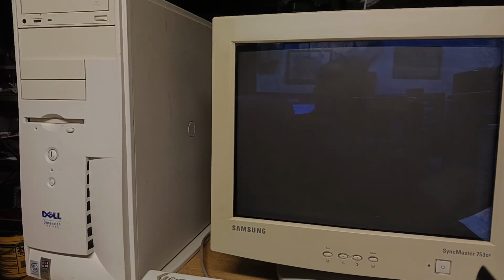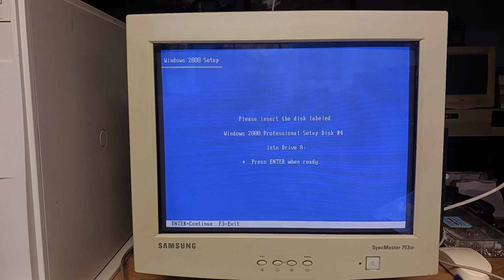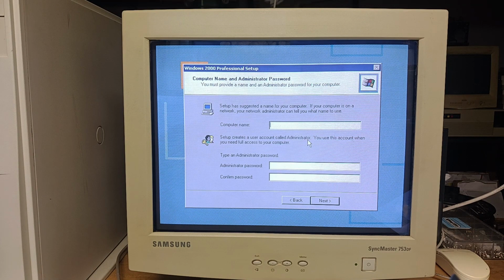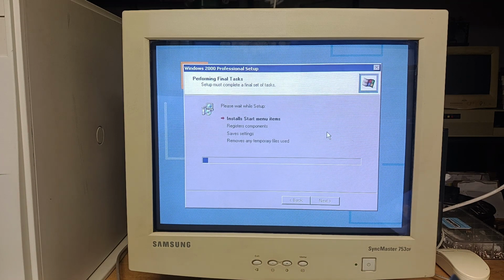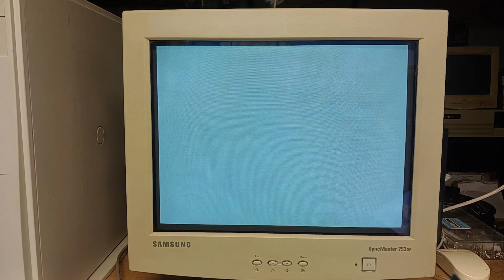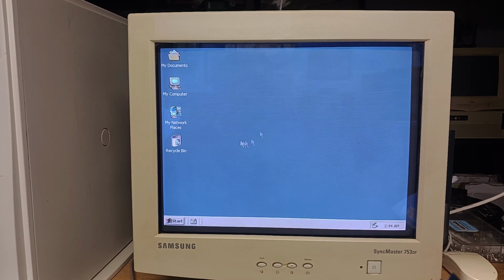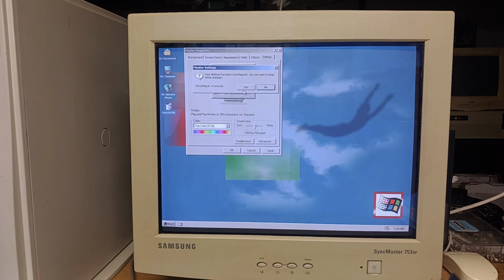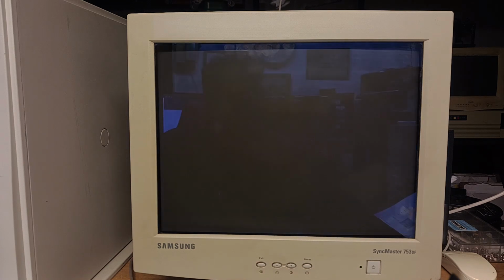Installing Windows 2000 on this Dell Dimension XPS T600!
Hi Guys! So the 486 video that was supposed to be coming out ran into a few bugs that I have to sort out, I'll have it out as soon as I can. So to fill in the time between now and then, let's kick back and install Windows 2000 Pro SP4 on this Dell Dimension XPS T600r machine!

SPECS:
CPU: Intel Pentium III-600Mhz
Motherboard: Dell SE440BX-3
Memory: 256mb RAM
Video: Creative 3D Blaster Banshee (was originally going to be an ATI Rage 128 Pro, but it didn't want to cooperate with me 😂)
Audio: Creative Sound Blaster PCI

Special thanks to the guys over at 10 Computers in Owosso, Michigan for helping me get ahold of this awesome machine, and for allowing me to film inside of the store!

This place is like a smaller Computer Reset here in Michigan, they not only sell and service modern computers and equipment, but they have a vast array of retro hardware and machines as well! It's definitely worth checking out if you're ever in the area!

If you have any questions regarding retro hardware, software, systems, etc... or you have a suggestion for stuff you guys would like me to discuss/review on the channel, I would love to hear from you guys!

This will allow my viewers more ways to get involved and offer recommendations on what they would like to see on the channel! I will also occasionally post there about future projects and other cool stuff.

I appreciate all the support from you guys, and I hope to keep doing this channel for a very, very, long time!

0:17 Introduction and project context
1:49 Background on Windows 2000
3:46 Exterior Overview
4:11 Interior Overview
5:04 Visit to "10 Computers" in Owosso, Michigan
6:54 Windows 2000 installation process
12:48 First boot and initial setup
14:35 Troubleshooting the modem and graphics card
15:41 Exploring the OS and customization
18:18 Final Thoughts
17:21 Closing thoughts and outro